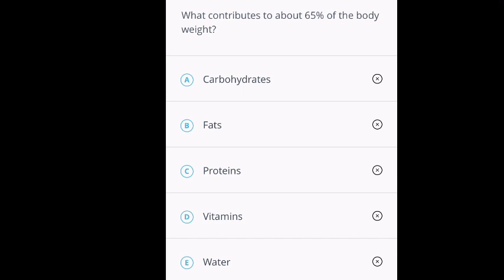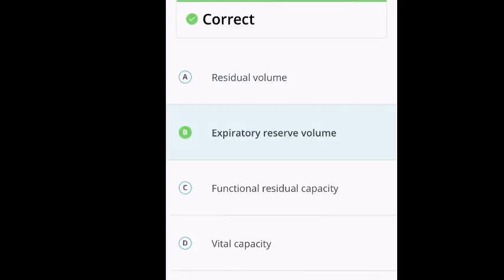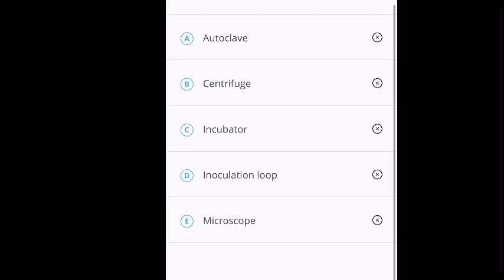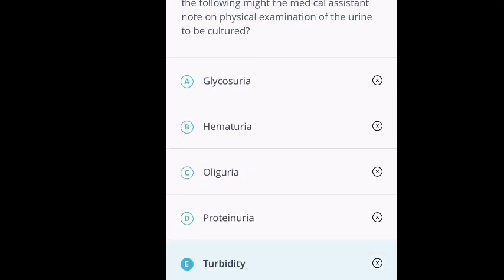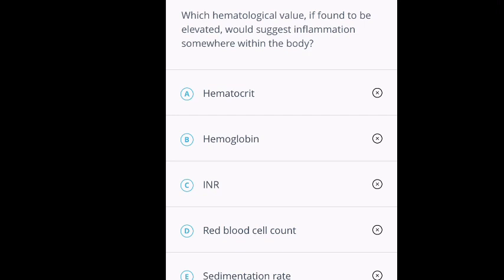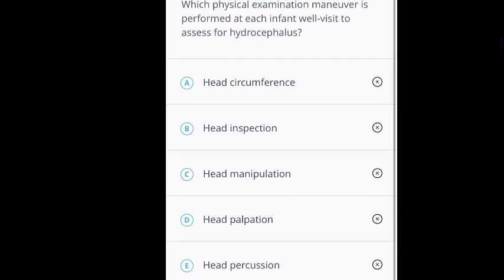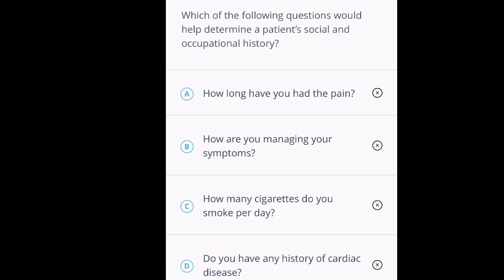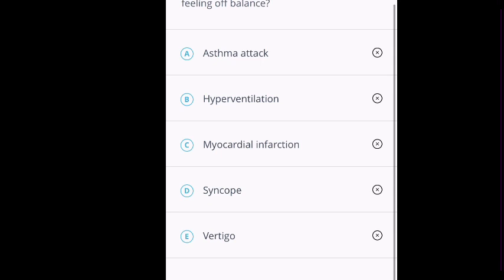Medical Assistant Exam Preparation 1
Exam prep with explanation.